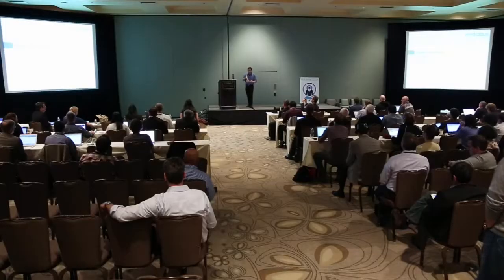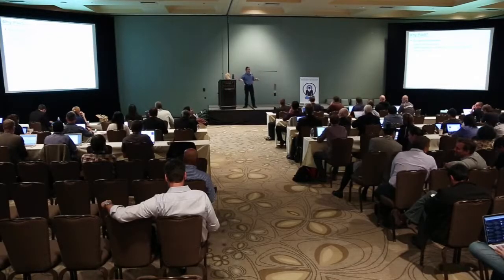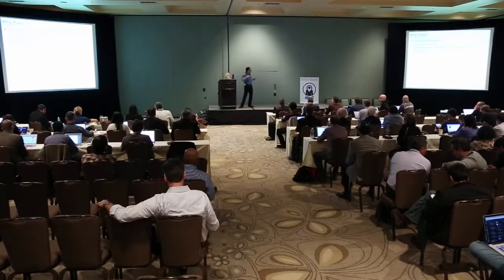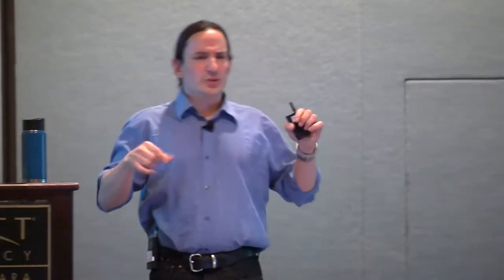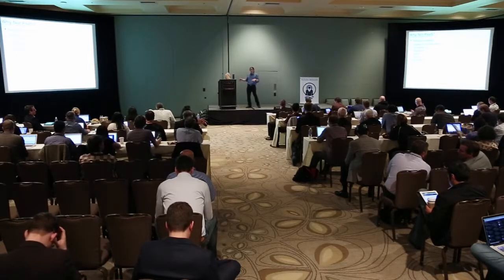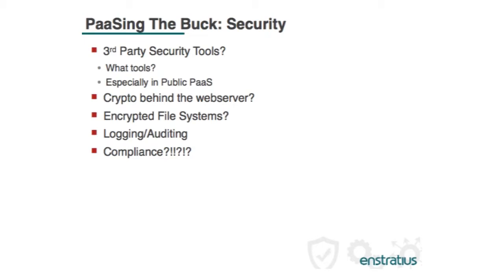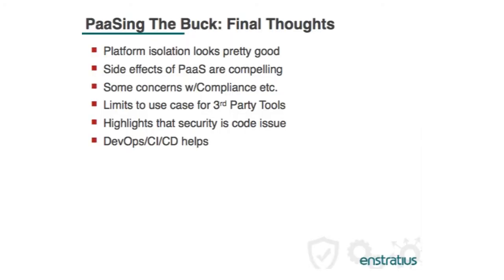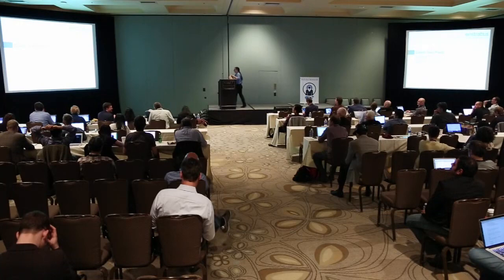Keynote - Cover your PaaS by David Mortman, enStratius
PaaS makes developers  (and possibly operations) lives much easier. But what are the security implications of migrating to PaaS? Does PaaS lead to more secure code? What about a more secure deployment? In principal yes, but what are the realities? How many unicorns do you get and just what's in that pot at the end of the rainbow and what can you do with what you find?